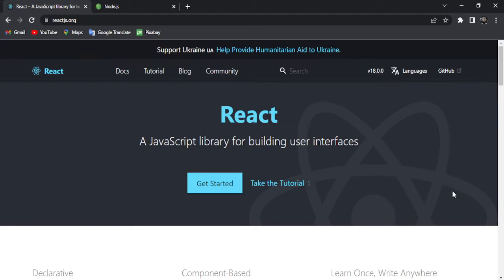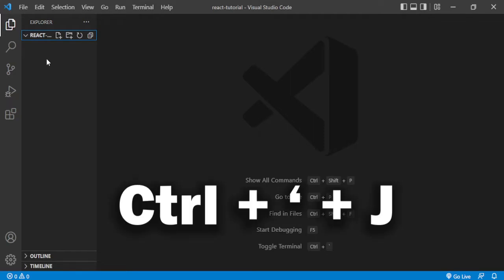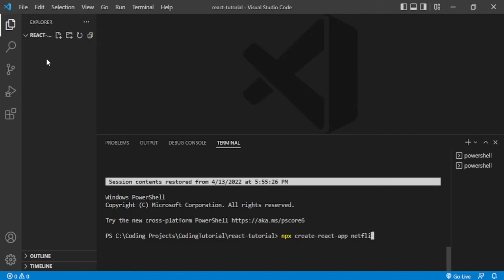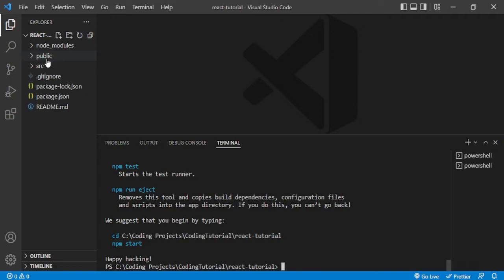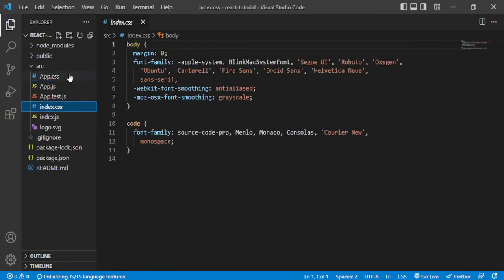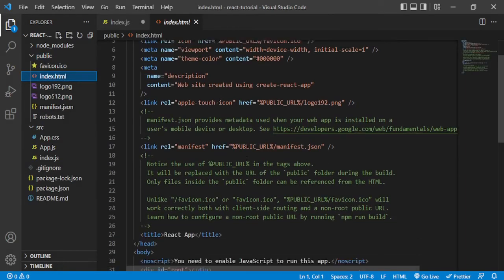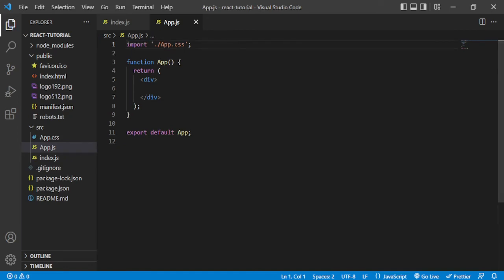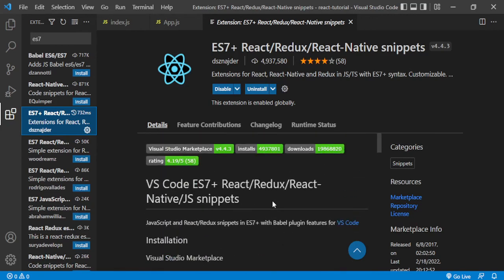How To Install or Set Up a React App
Install, set up, and start a React Js project or app using npm npx in visual studio code or any other IDE that has a terminal with the help of Node Js.

What you'll learn📚:
- What's React and what to know
- How it'll work
- Using npm and npx to install React
- What to do before making your first React App

Timestamps🕛:
0:00 What to know about React
0:29 What you should have or prepare
1:09 How to install the React App
2:50 How to start the React server
3:45 What to do before creating your React App
6:31 Best React extension to help your coding progress
7:11 Summary

Have any Confusion or Doubt about my vid? I'll try my best to answer every inquiry in detail.

I'm J from YoungBoy Tech YouTube Channel apologize for any guilt or mistake that occurs in my content purposefully or accidentally, This Channel is meant to be educational for all people regardless of any certain groups including age, gender, race, religion, etc.